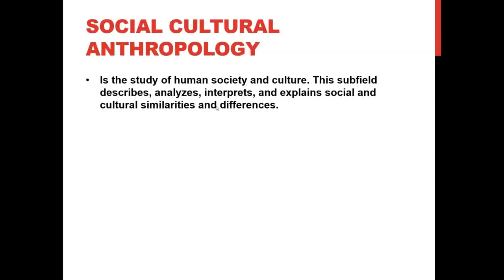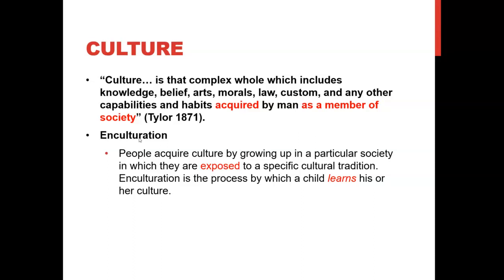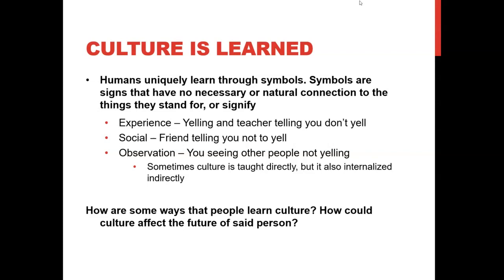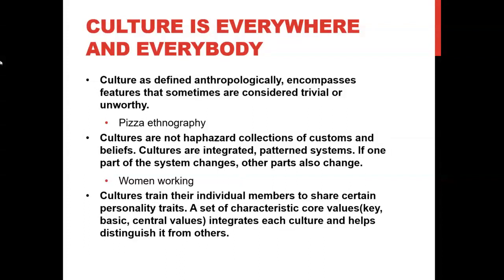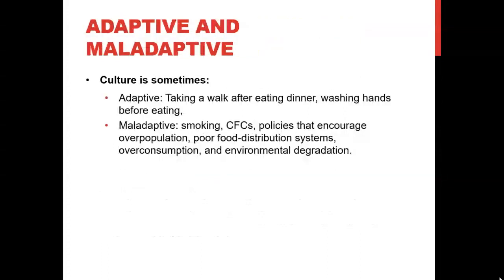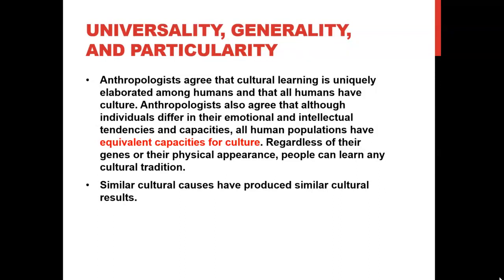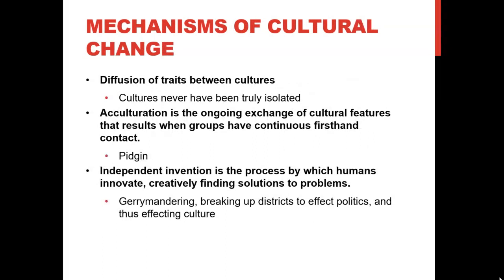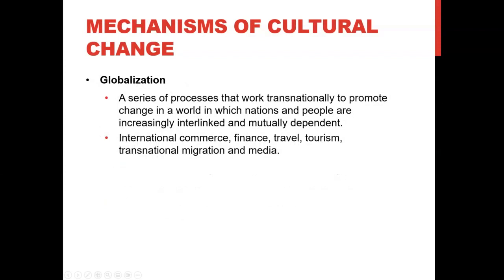Lecture 7: Window on Humanity Chapter 2